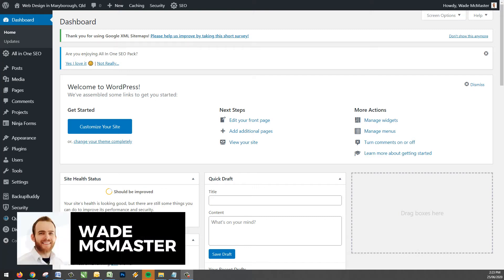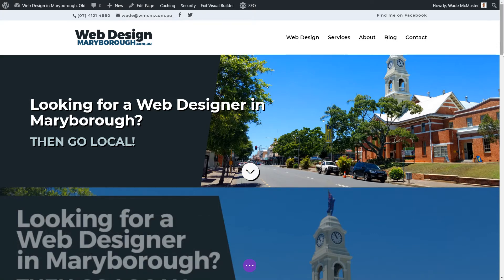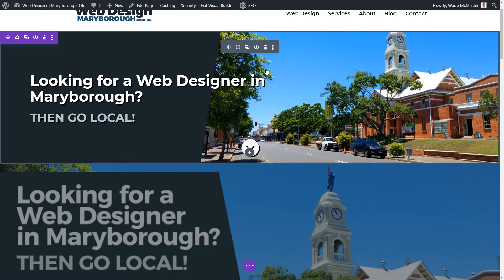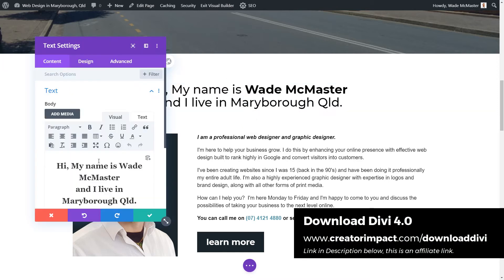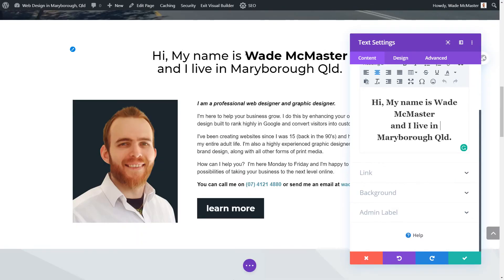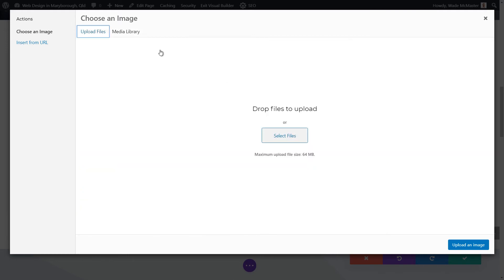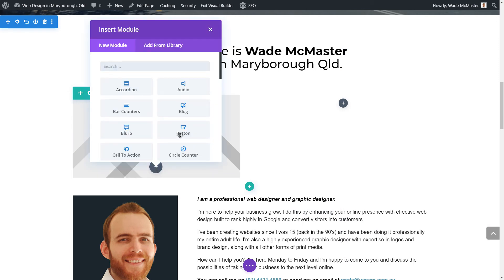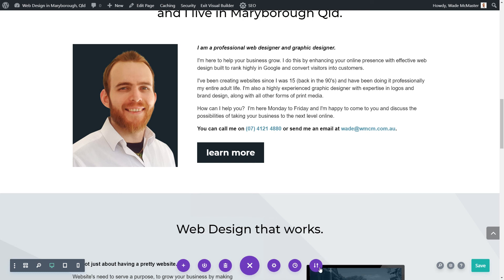How to Edit Divi Built Posts & Pages Built in WordPress (Divi Theme)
If you've ever started, bought or had a WordPress website designed for you, then you may be wondering how to make some basic updates and changes.

--- ⚒ // TOOLS // ⚒ ---

 🔗BEGINNER COURSE
Build a website, set up your presence online and start earning money:

// CREATOR IMPACT

It's fairly simple but sometimes pages are built using the Divi Builder, which can complicate things.  So in this video we'll cover editing pages and posts built using Divi.